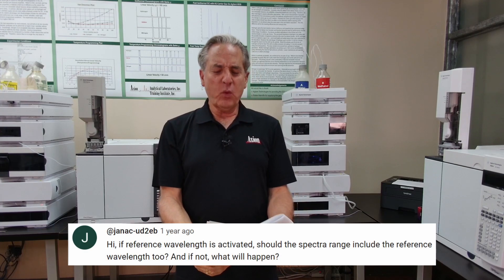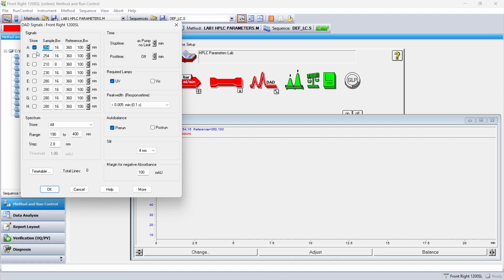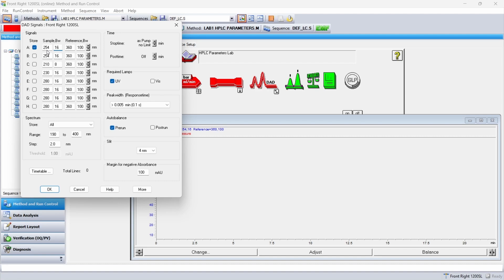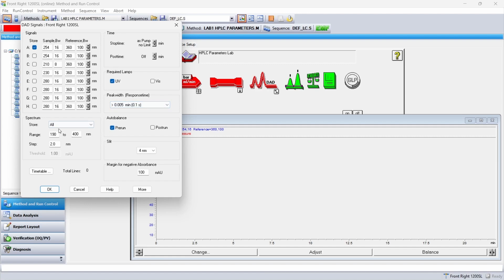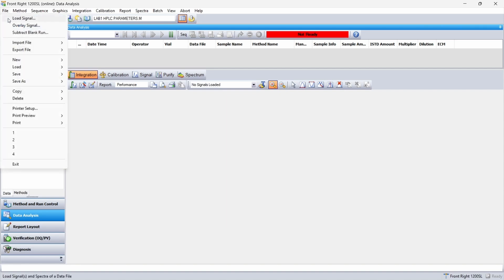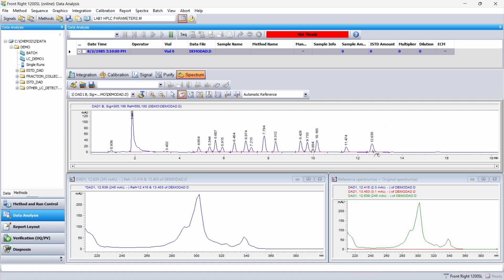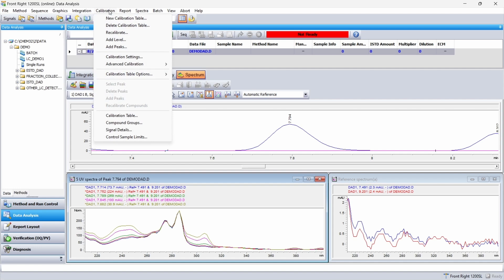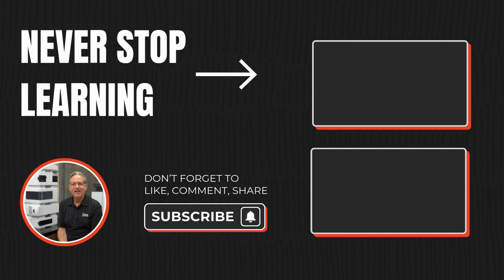HPLC Diode array parameters and tools - REFERENCE WAVELENGTH, PEAK PURITY, and THRESHOLD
💡 Should the Spectra Range Include the Reference Wavelength? Let's break it down! In this video, we explore reference wavelengths in chromatography, why they matter, and whether they should be included in spectral data. Plus, we dive into peak purity analysis and how to detect coelution using ChemStation. 🚀

🔹 Topics Covered:
✔ What happens when reference wavelength is activated?
✔ How to prevent negative peaks
✔ Understanding diode array detector (DAD) signal processing
✔ Peak purity analysis and how to detect impure peaks
✔ Best practices for setting peak purity thresholds

📌 Want more chromatography tips? Join our free community to receive HPLC and GC training from an expert.